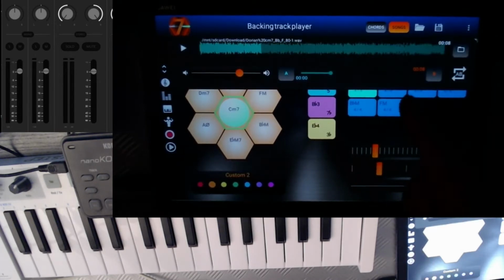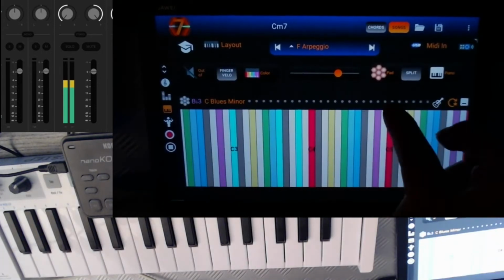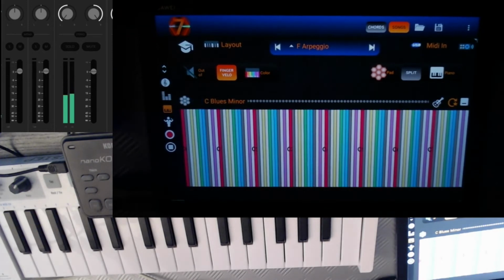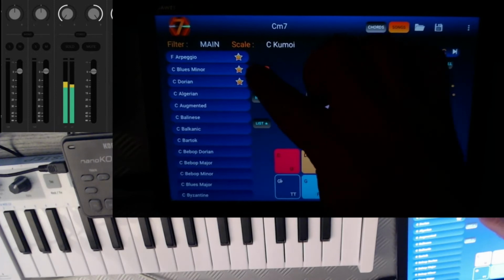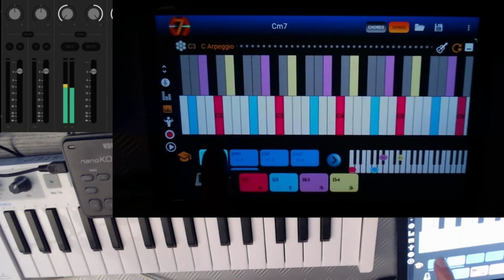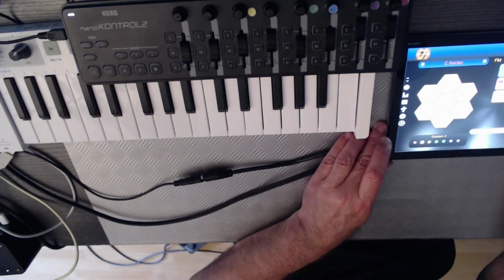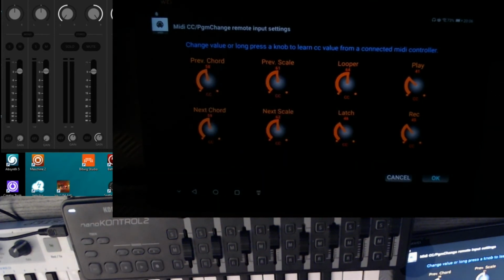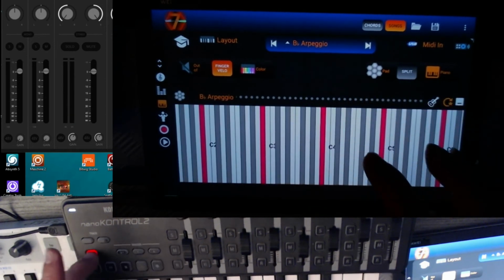7pad 2.5 Getting started (part2)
This 2nd tutorial is about playing along a chord progression while learning and playing your favorites keyboard (or guitar) scales with 7Pad 2.5.